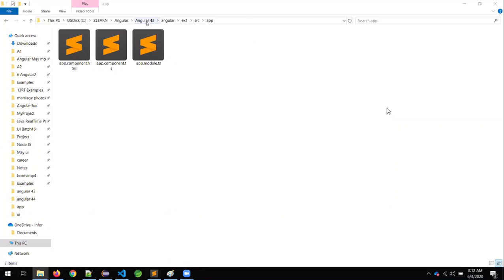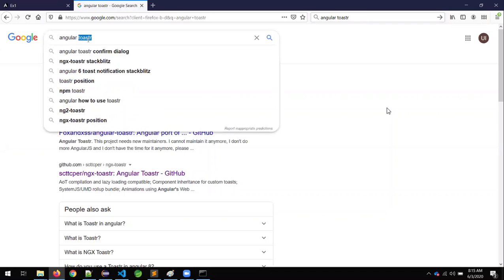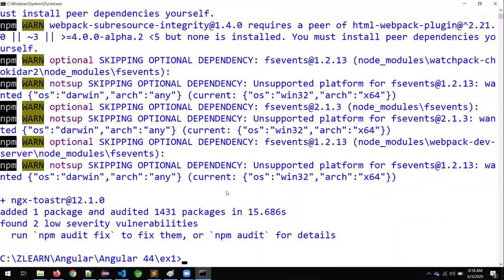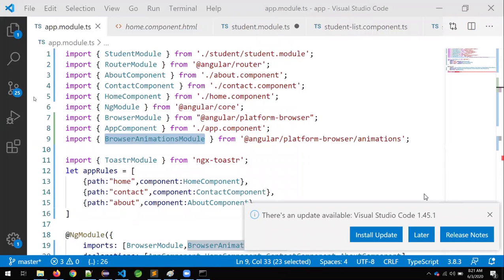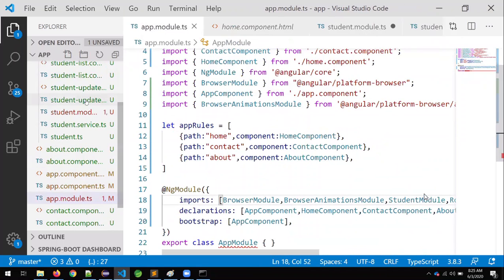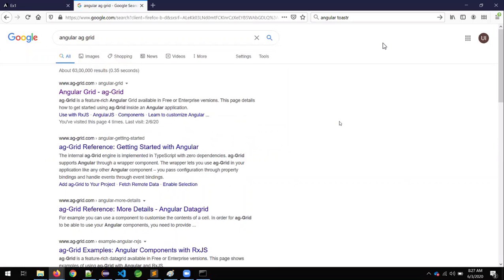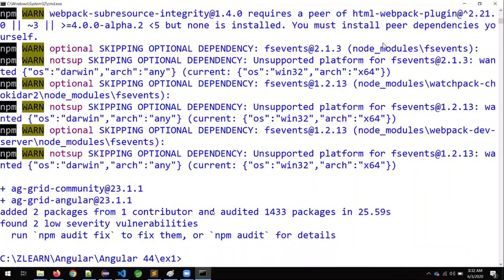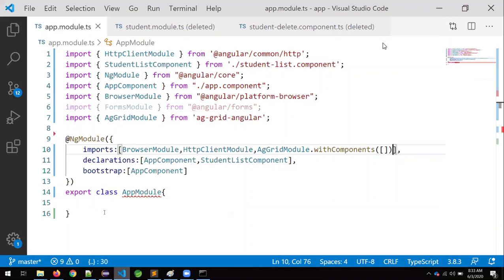Session 22 ThridPartyIntegrationChart